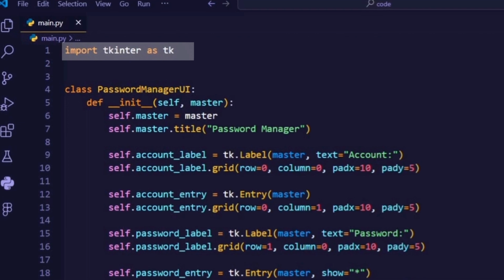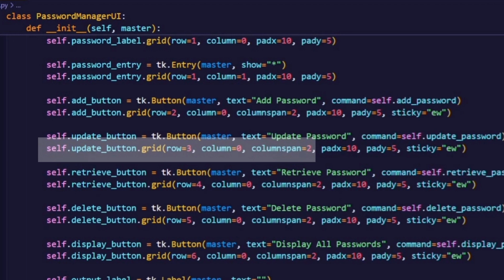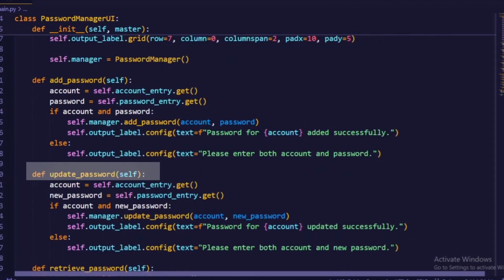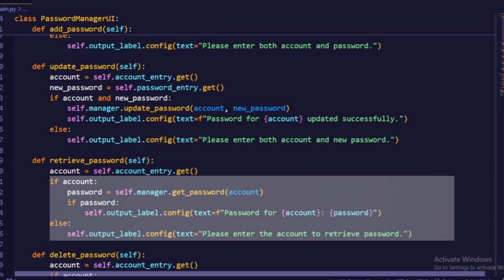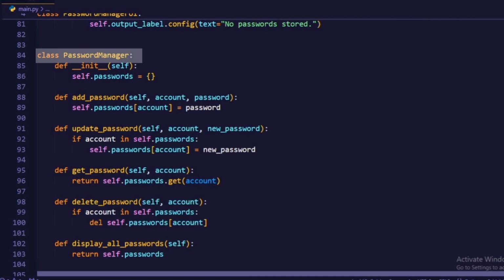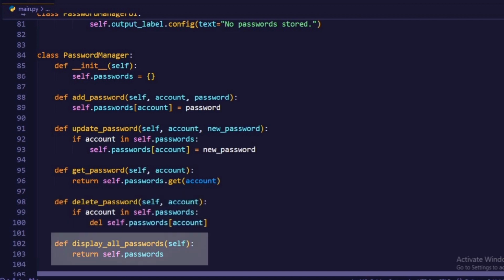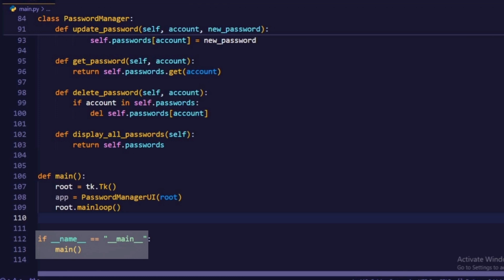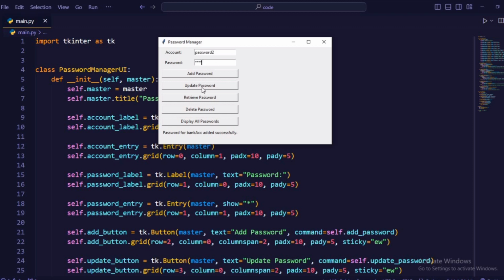I CREATE PASSWORD MANAGER APP USING PYTHON && PYTHON PROJECTS && PYTHON PROGRAMMING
Building a Password Manager in Python with Tkinter GUI

In this tutorial, we'll walk you through the process of creating a password manager application using Python and Tkinter graphical user interface (GUI).

A password manager is an essential tool for securely storing and managing your various online account credentials. With Python, we'll develop a simple yet effective password manager that allows users to add, update, retrieve, and delete passwords for different accounts.

Throughout the video, you'll learn how to:

1. Set up the Tkinter GUI framework to create a user-friendly interface.
2. Implement the core functionalities of a password manager, including adding, updating, retrieving, deleting, and displaying passwords.
3. Utilize object-oriented programming principles to organize and structure the code efficiently.
4. Enhance the security of the password manager application by storing passwords securely and handling user inputs appropriately.

By the end of this tutorial, you'll have a fully functional password manager application that you can use to store and manage your passwords securely. Whether you're a beginner or an experienced Python developer, this video will provide valuable insights into building GUI applications and handling sensitive data securely.

Let's dive in and build your own password manager today!